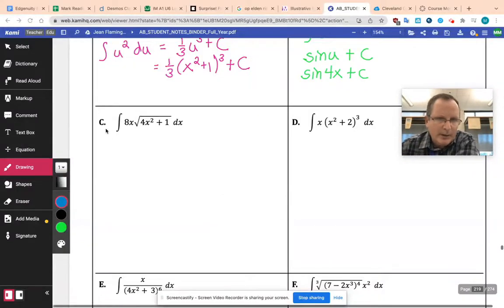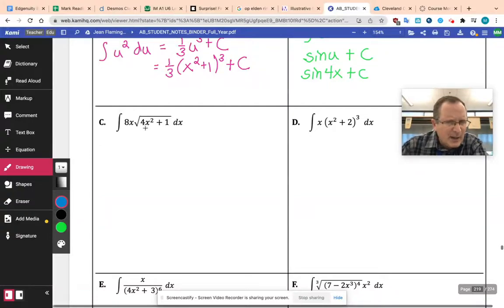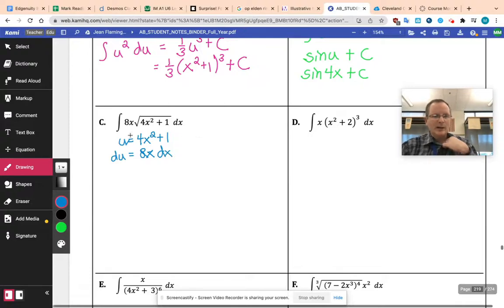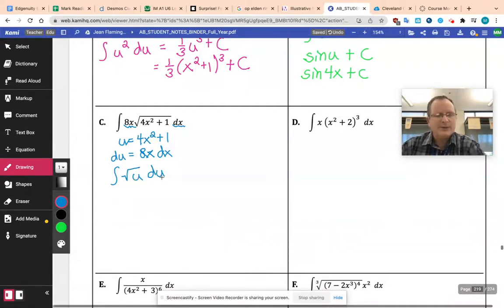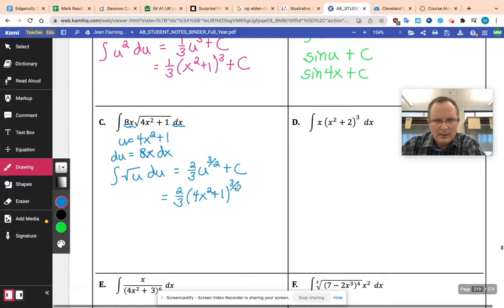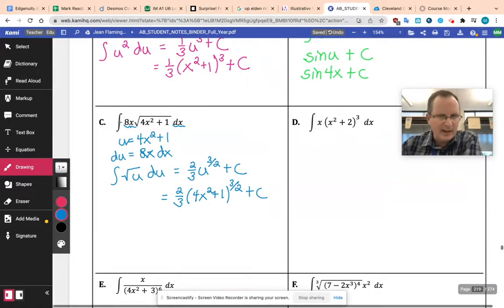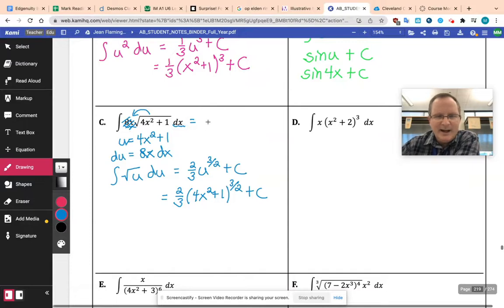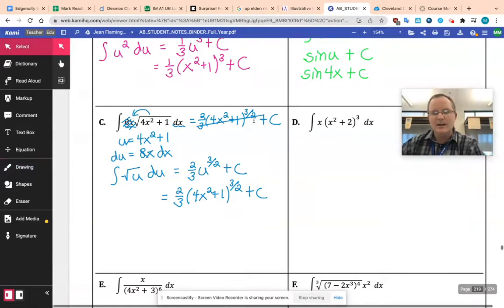Lesson 6.7 - Example One - C